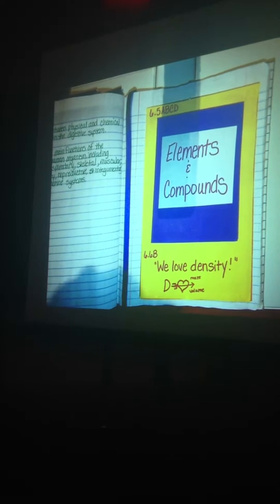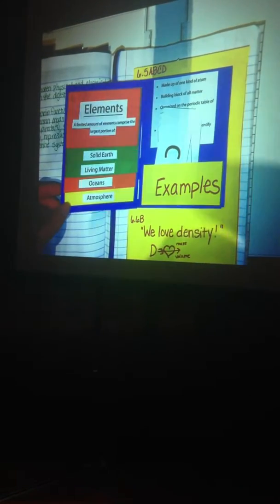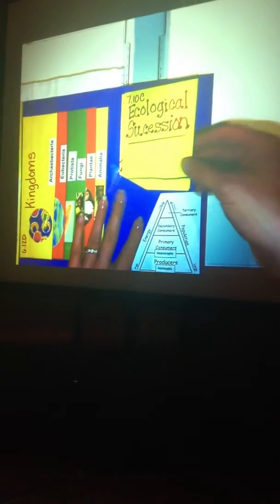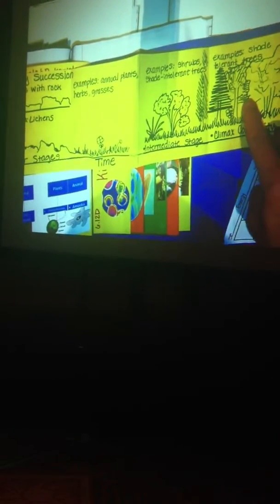TEKS Resource Conference 2014 - Interactive Notebooks August 7, 2104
Texas Resource Conference. This was an example of how to incorporate interactive notebooks into science lessons. Formative assessment, evaluations, science and checking for understanding.